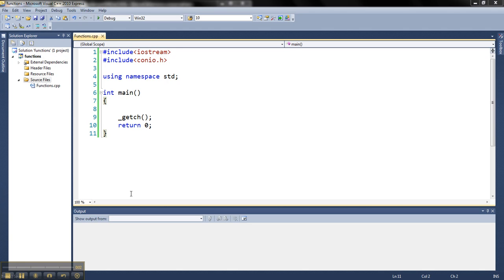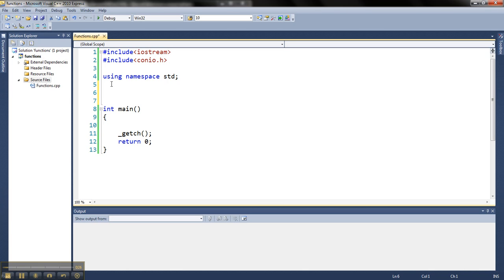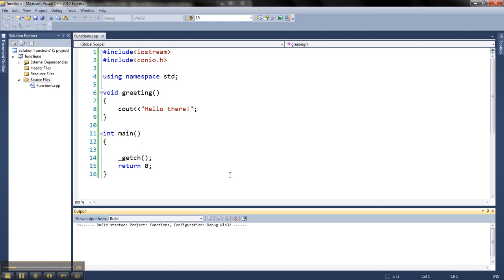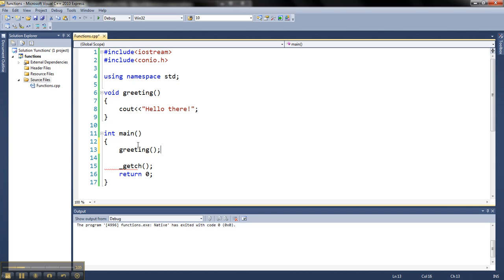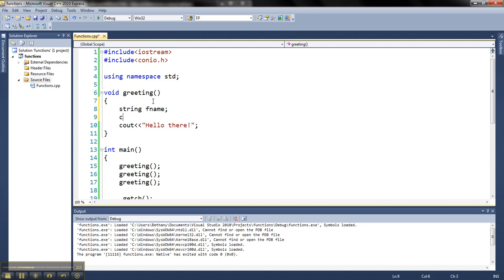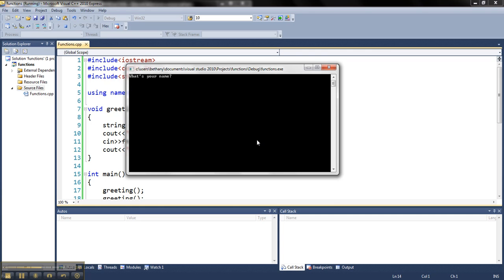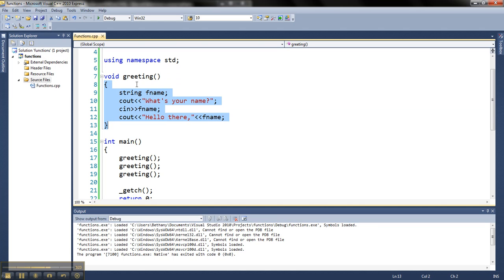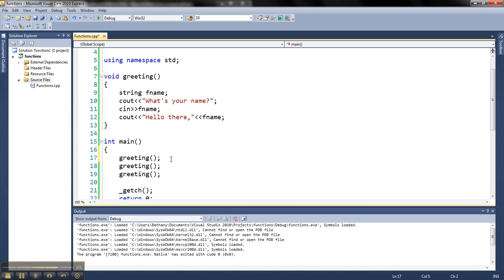A Most Basic C++ Function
Demo of the most basic of functions in C++, involving no information sharing (no parameters, and nothing returned). Quick discussion of what is meant by local variable scope as well.

Questions:
1) Why would we want to write functions?
2) What is the first "word" for each function definition?
3) What sorts of code are you allowed to put in a function?
4) What does it mean to "call" a function?
5) How do you make something "look like a function" (instead of, say, a variable)?
6) How many times can you call the same function?
7) What kind of scope does a variable created inside a function have? And what does that mean?